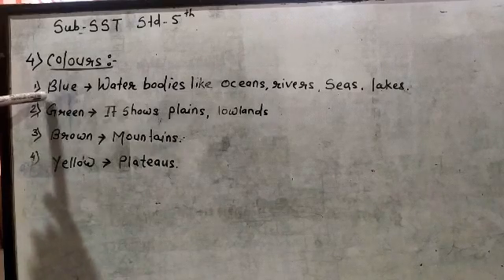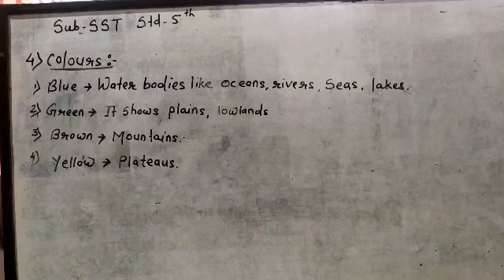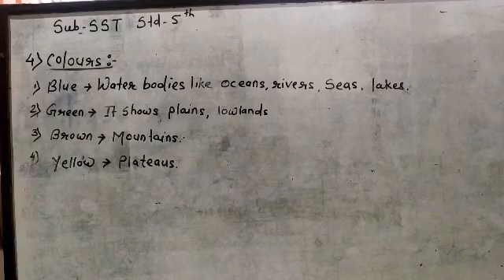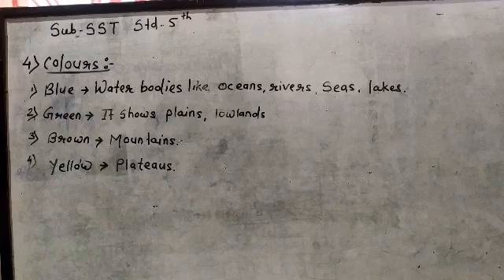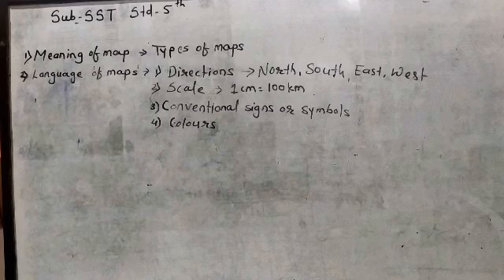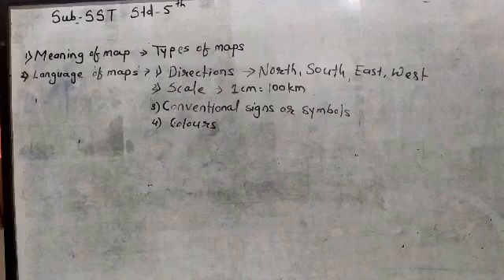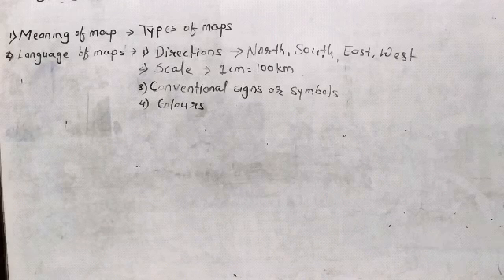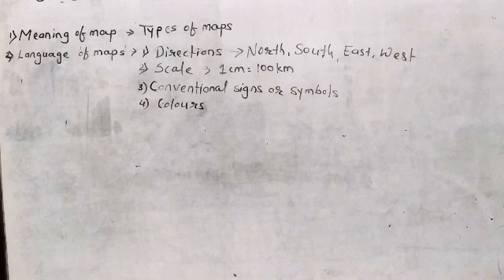S.St L2 V 8 STD 5th